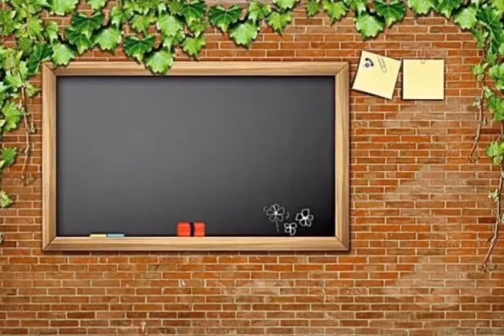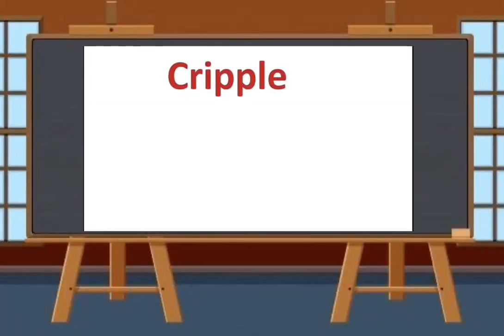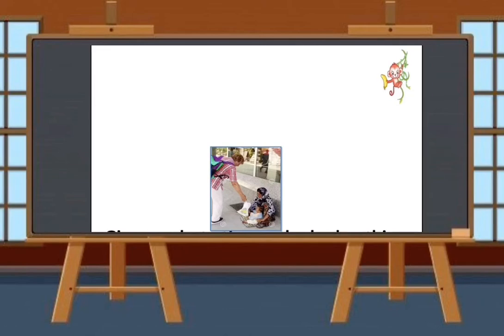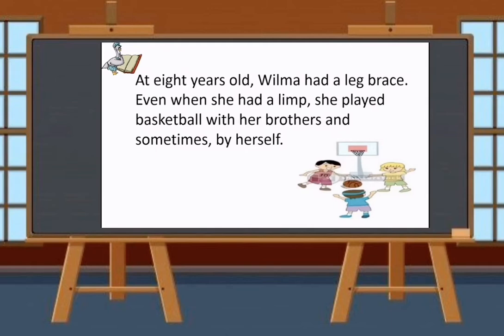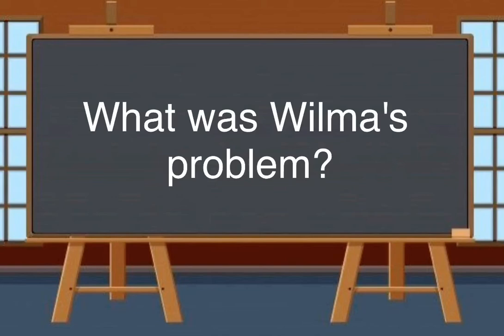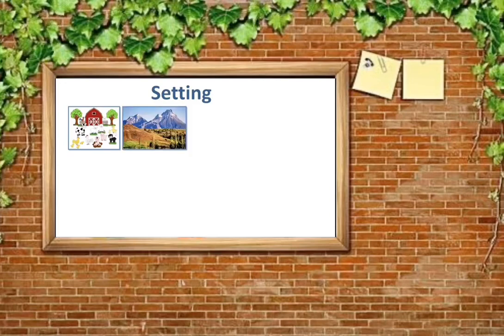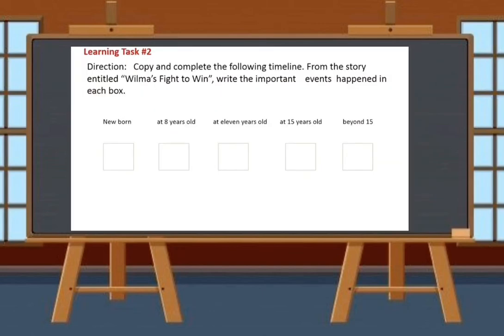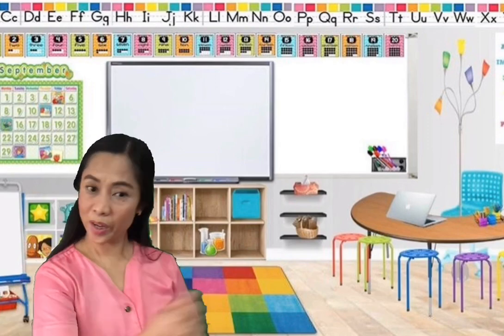LVS Elements of a Story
Identify and discuss the elements of a story.